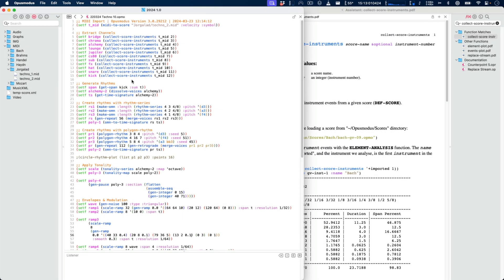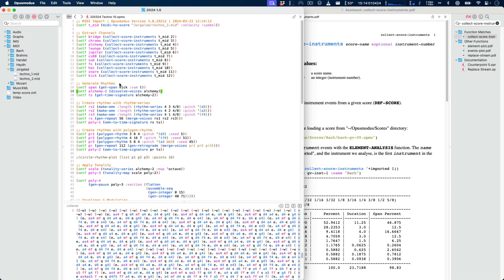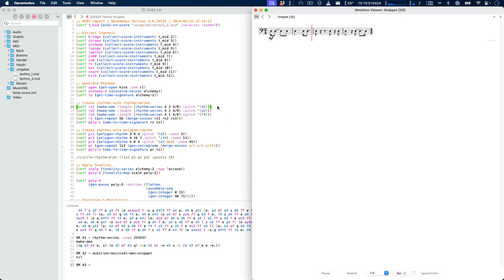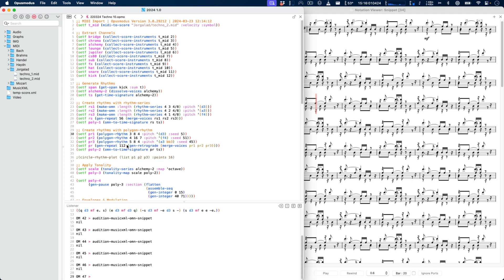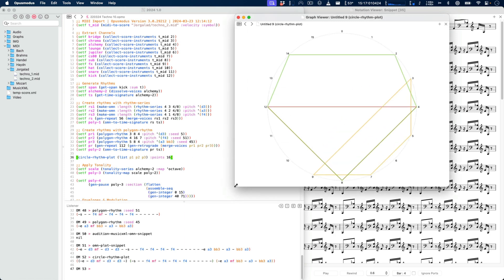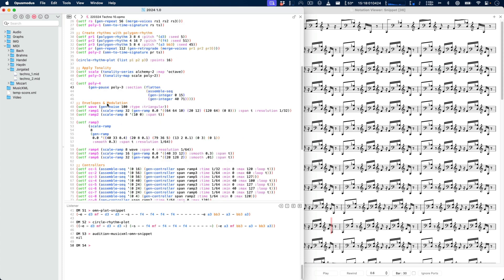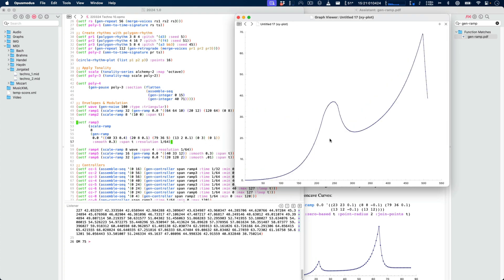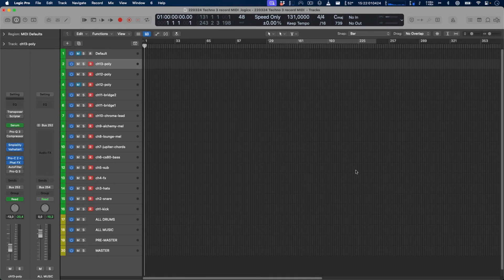Melodic Techno - How to Tutorial - Opusmodus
In this video we take an existing MIDI file and use it to create new melodies and rhythms in Opusmodus. We also show a very convenient way to create envelopes and control synth parameters, which we can then record.